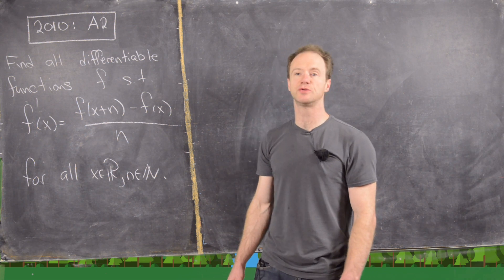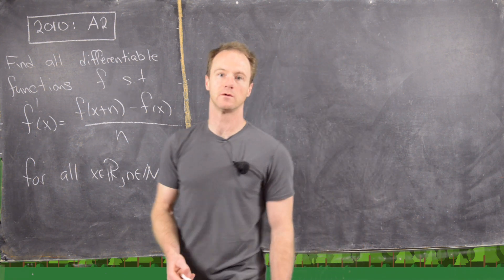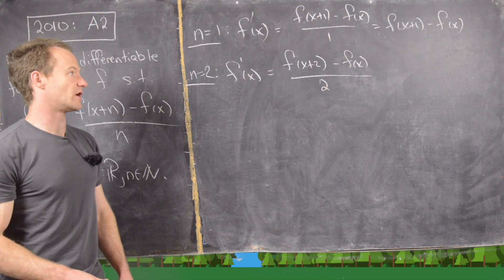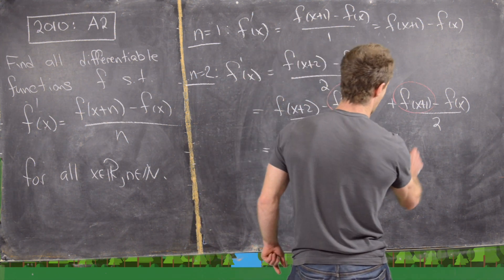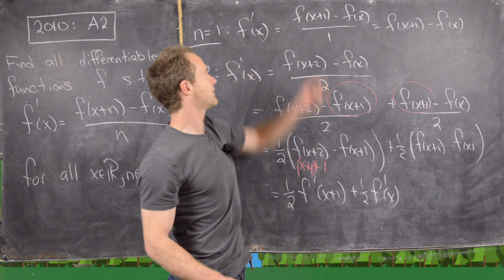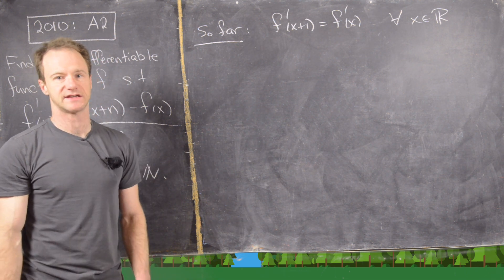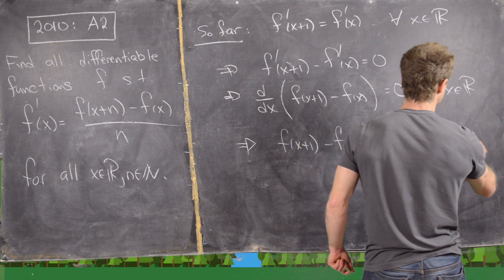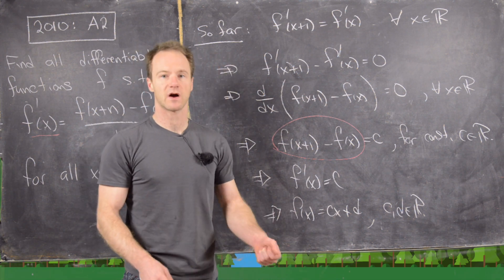Putnam Exam | 2010: A2